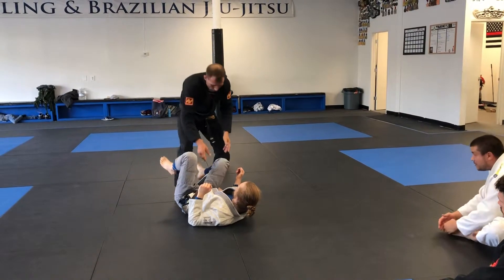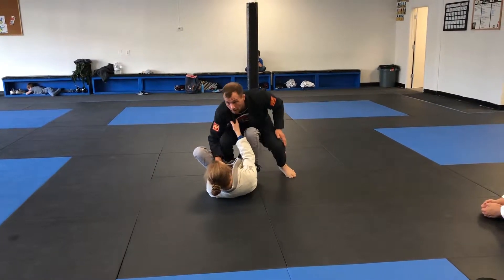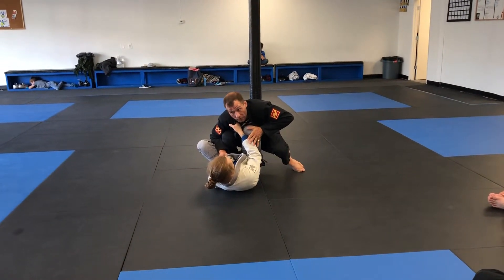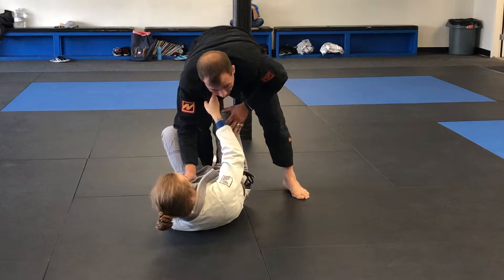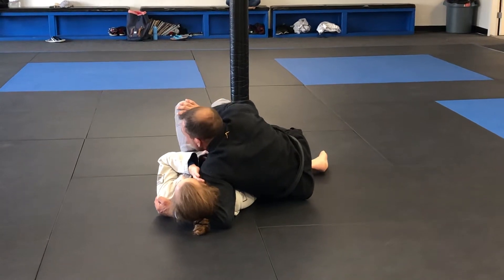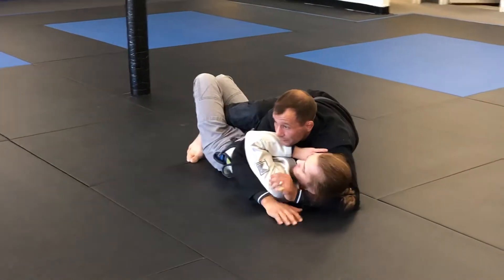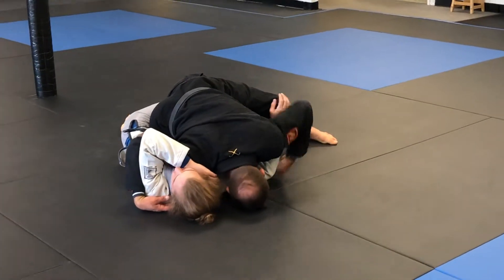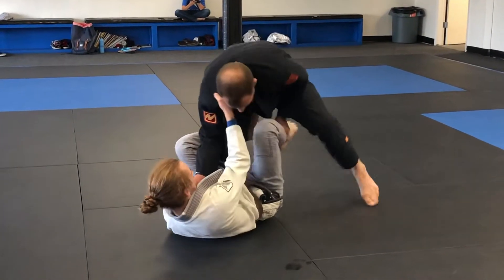Advanced - lead Blanket